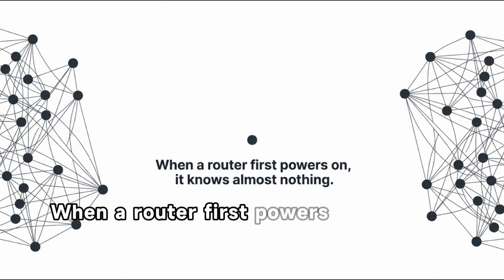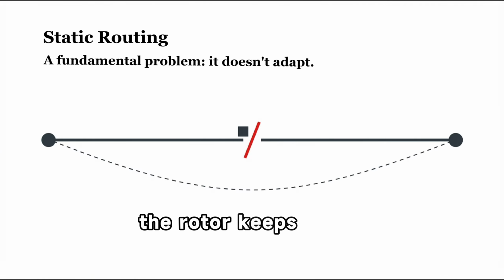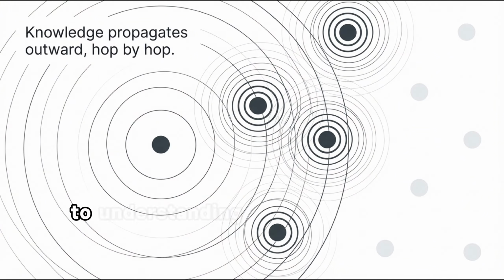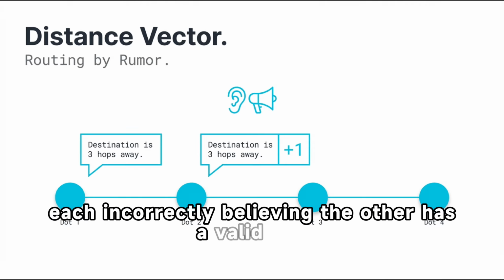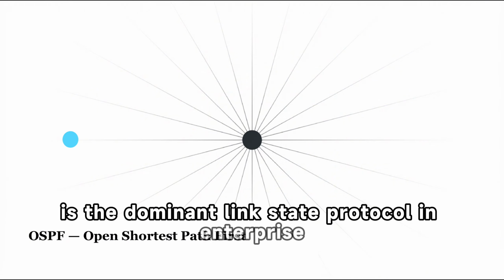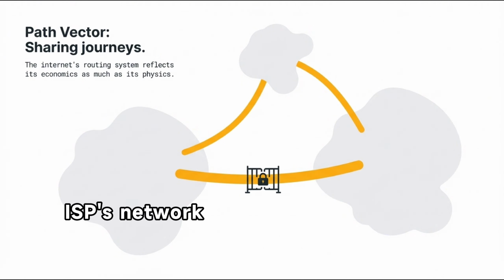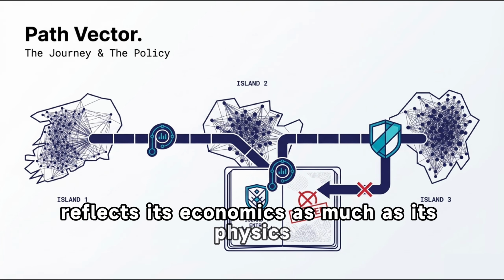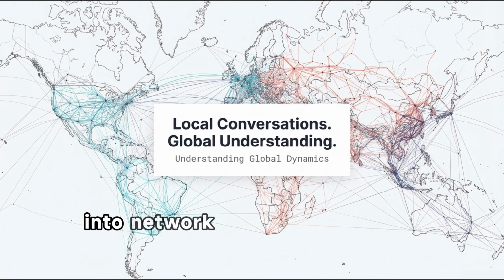How Routers Learn the Network? | Route Discovery and Propagation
Your router doesn't come pre-loaded with a map of the internet. When something changes, that picture has to update — and the update has to spread. This is how routers discover the network and how that knowledge travels.

In this video, we'll discuss:
- The blank slate problem
- Static discovery: knowing before you start
- Dynamic discovery: learning by listening
- Distance vector: sharing what you know
 - Link state: sharing what you see
 - Path vector: routing between organizations
- How updates propagate

The router starts with almost no knowledge, and it learns by talking. Routers speak to neighboring routers, share what they know, and gradually build a picture of the network around them. That is route discovery and propagation.